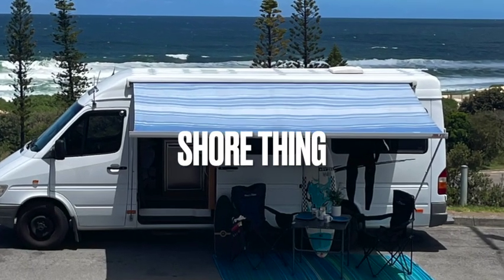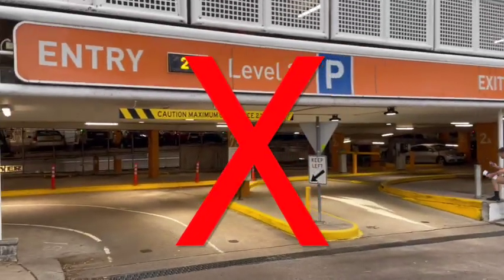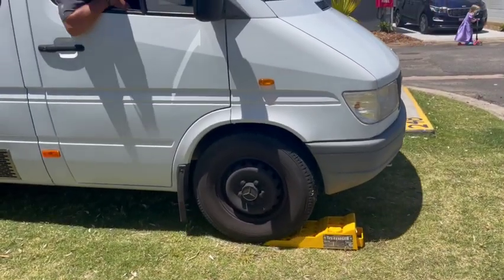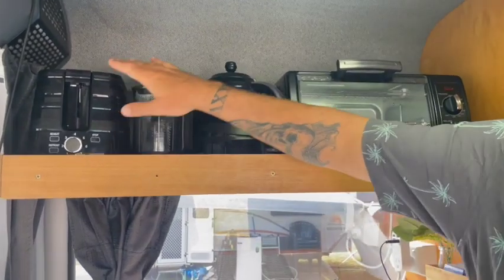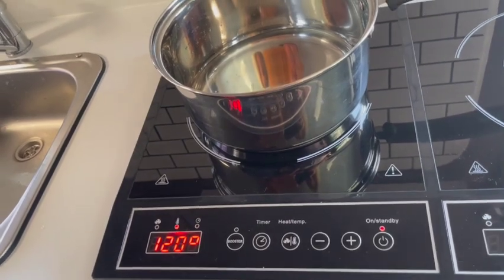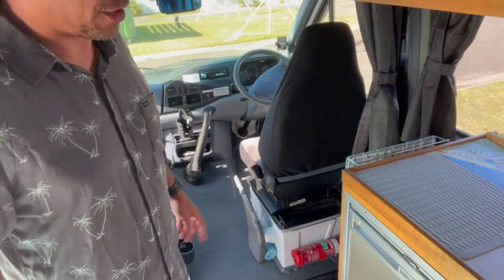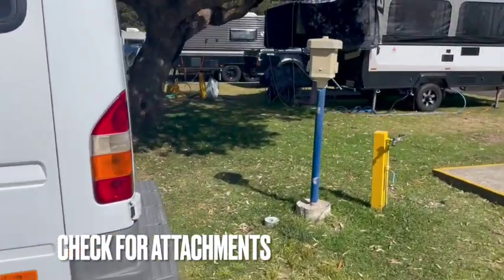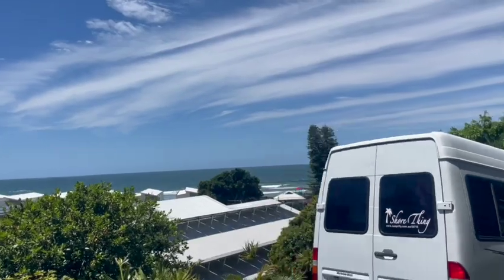Shore Thing - Operational Instructions Video